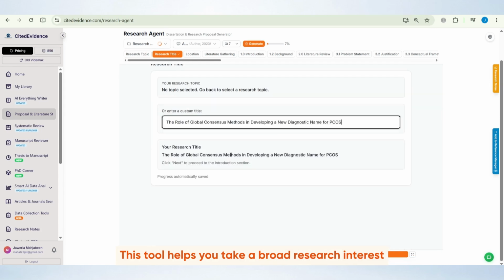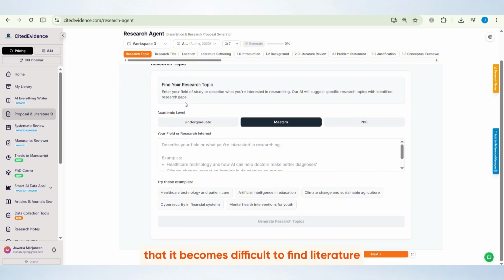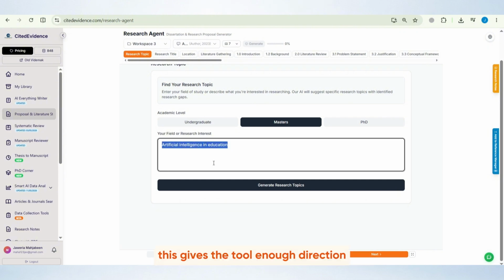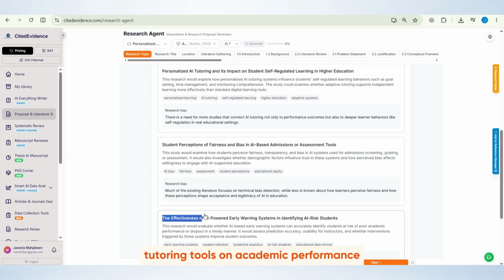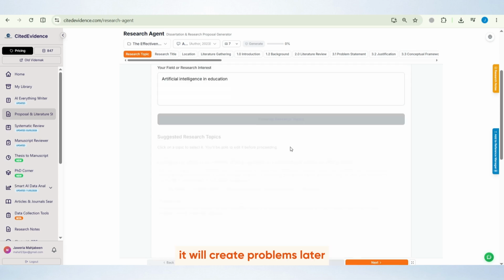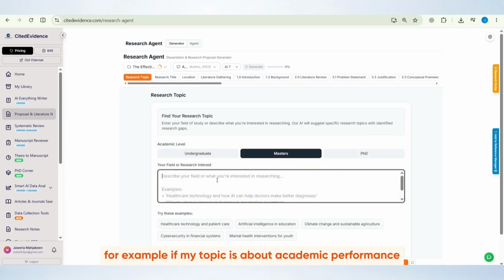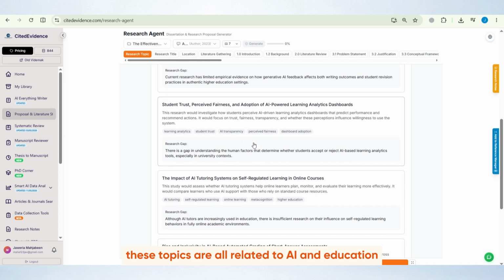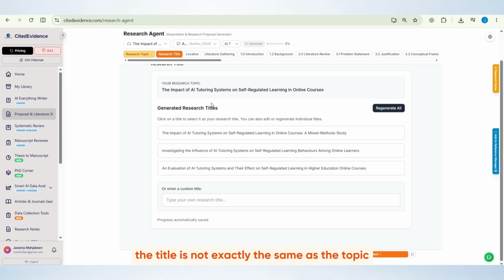Finding a Research Topic Made EASY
This tool helps you take a broad research interest and turn it into a more focused research topic. In this video, I will show you how to use the Research Topic screen to enter your field, describe your idea, and allow the tool to suggest research topics that are easier to build into a full proposal.
On the screen, I am in the Research Topic section. This is one of the most important parts of the whole workflow because every other section depends on the topic. The topic is the foundation of the proposal. If the topic is weak, unclear, or too broad, the rest of the proposal will also become weak. The introduction may become too general, the problem statement may not be focused, and the objectives may not match the study properly.
The goal at this stage is not to write the full proposal. The goal is to create a topic that is focused, researchable, and useful. A good topic should be specific enough to guide the study, but not so narrow that it becomes difficult to find literature or collect data.
Here, I can select the academic level. I can choose Undergraduate, Masters, or PhD. For this demonstration, I will choose Masters. This matters because the tool may adjust the depth and complexity of the topic depending on the academic level. A Masters-level proposal usually needs to be clear, focused, and realistic. It should not be so large that it becomes impossible to complete within the time and resources available.
Now I need to enter my field or research interest. At this stage, I do not need to write the perfect topic. I can start with a simple idea and allow the tool to help improve it. For example, I can type: “Artificial intelligence in education and how AI tutoring tools may help students improve academic performance.”
This gives the tool enough direction. It can understand that I am interested in artificial intelligence, education, tutoring tools, students, and academic performance. From this information, the tool can begin suggesting more focused research topics.
A strong research topic usually includes three important things: the main issue, the target population, and the outcome. In our example, the main issue is AI tutoring tools. The target population is undergraduate students. The outcome is academic performance.